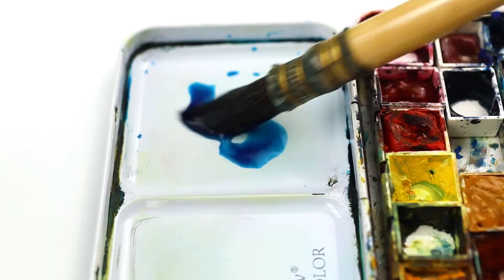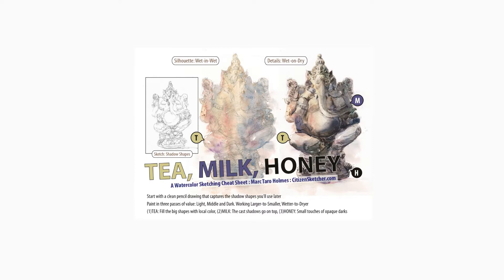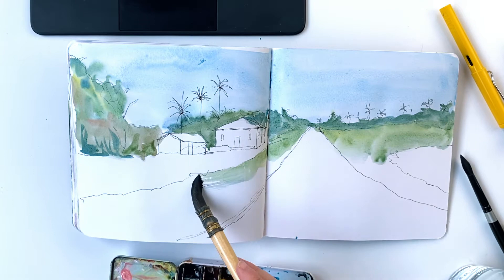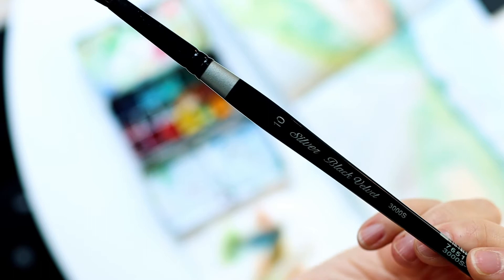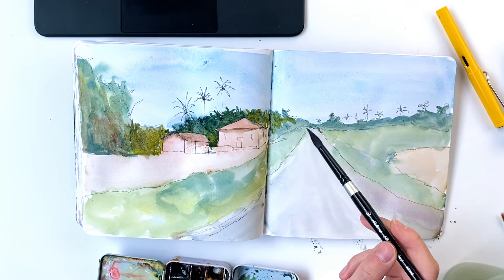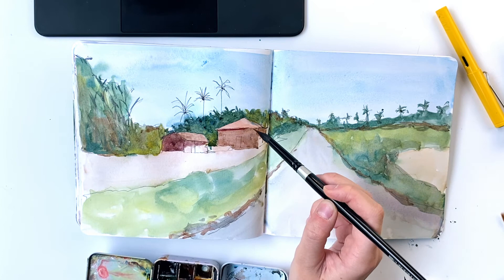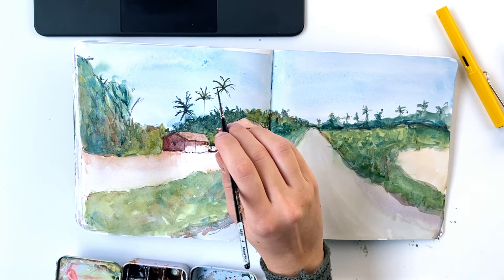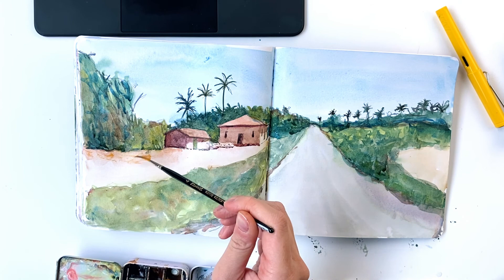Think TEA, MILK and HONEY when painting in watercolour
In this video, I walk through a simple, three-step painting process for painting in watercolour.

Sketchbook:

Stillman and Birn Alpha Series Square Format Softcover

Brushes:

Silver Black Velvet size 10
Winsor and Newton squirrel mop brush size 5
Raphael Kolinsky sable size 4

Paint:

Daniel Smith
Winsor & Newton